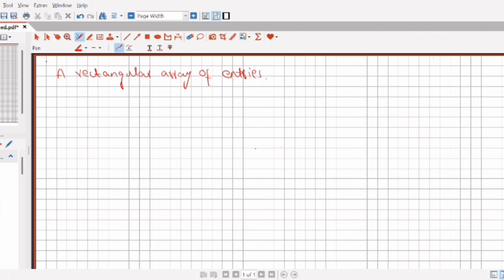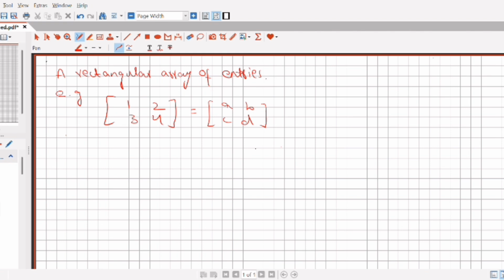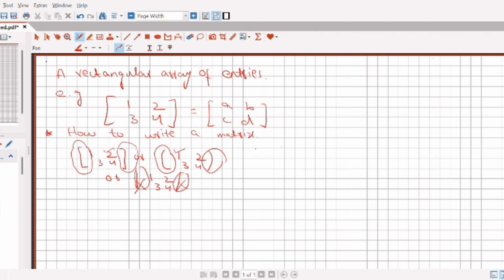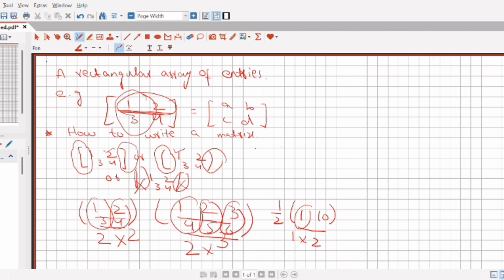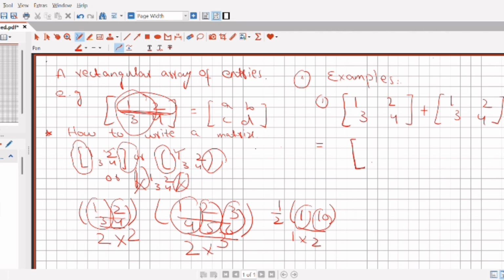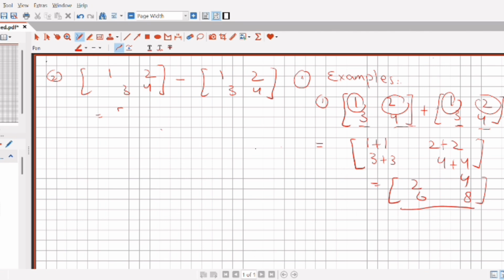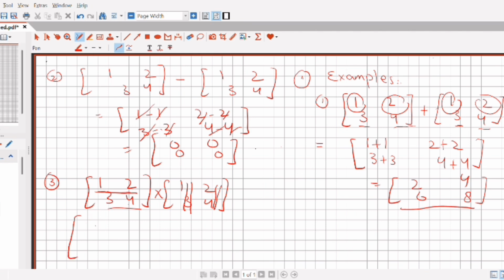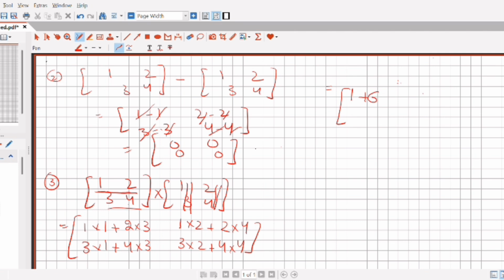Matrices Made Easy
Welcome back to ExamAce! 🎯
In this video, we cover Matrices — an important chapter in iGCSC  Maths. Learn how to understand, add, subtract, and multiply matrices with easy-to-follow examples.

✅ What you’ll get:
- Matrices fundamentals
- Step-by-step matrices operations